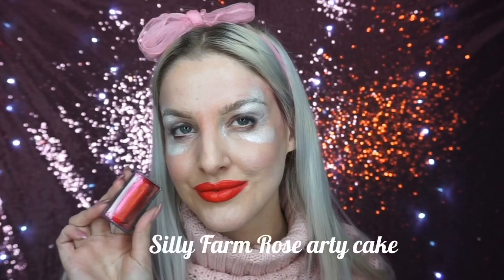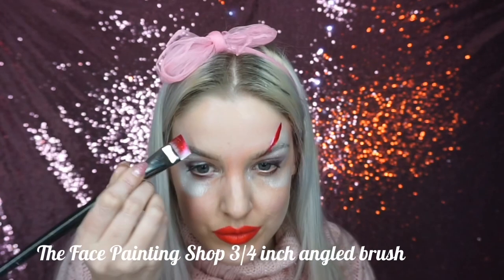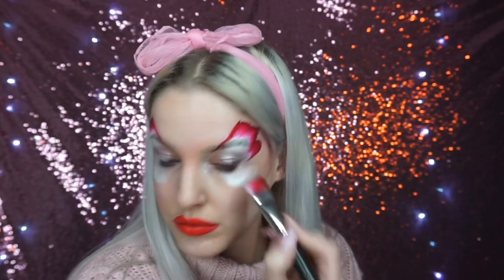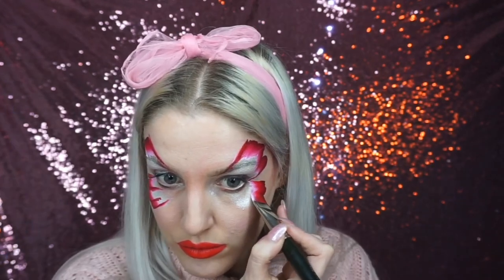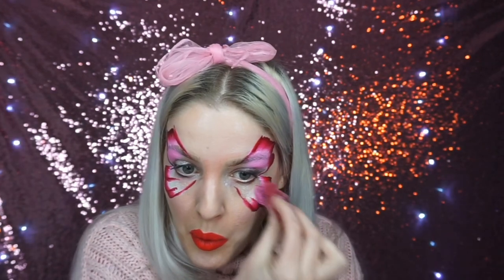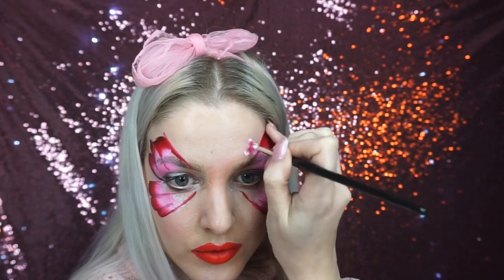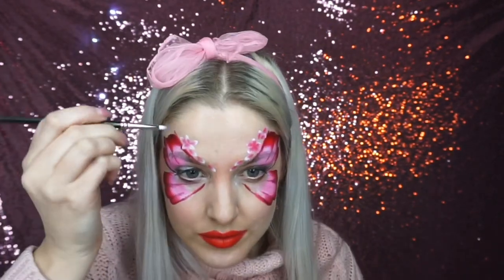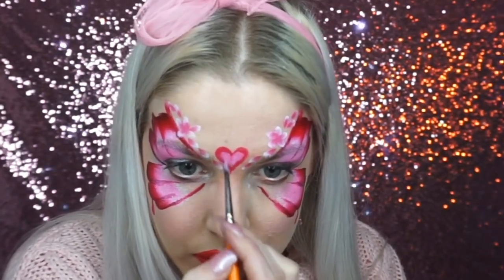One Stroke Butterfly Face Painting Tutorial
Double dip flower tutorial